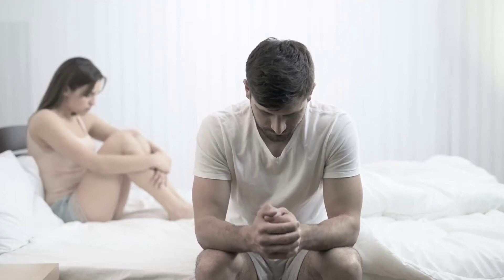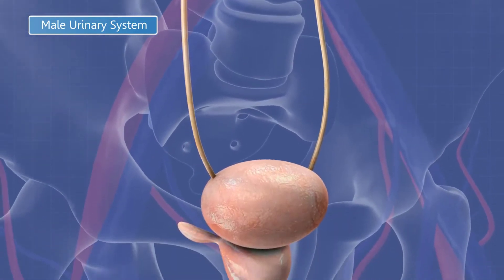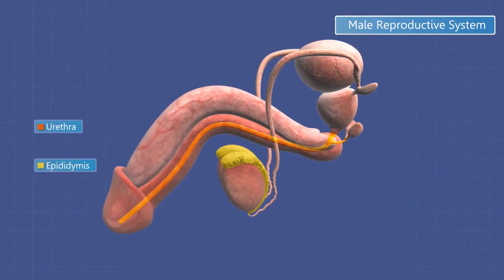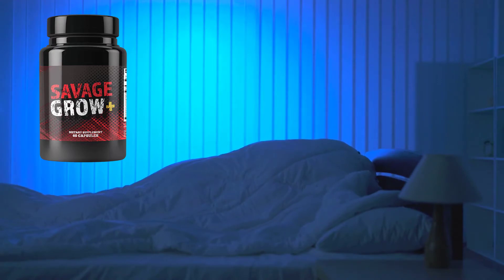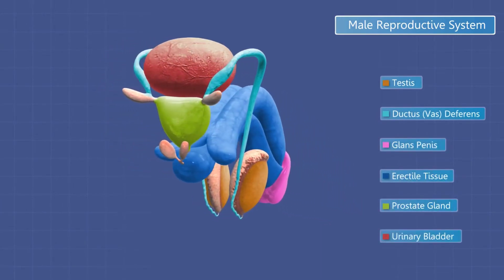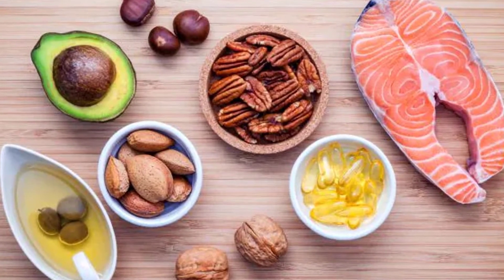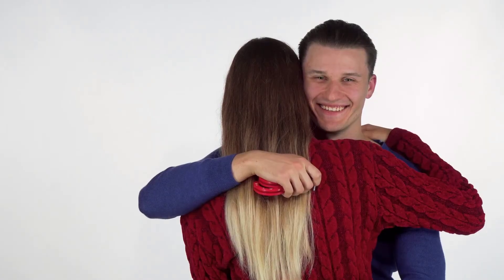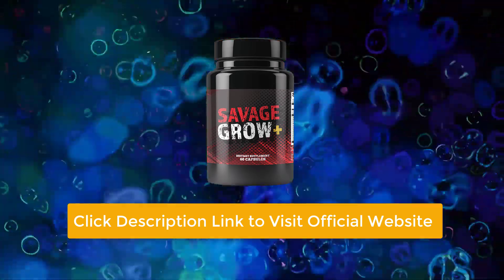Savage Grow Plus Reviews - Best Male Enhancement pills 2021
In this video review, I am providing you the information about savage grow plus male enhancement pills ingredients, side effects, customer reviews, results, and more. So Stay with us and know more about  Best Male Enhancement Pills.